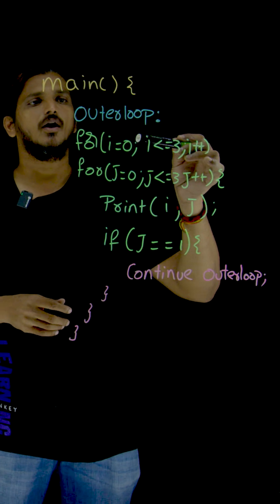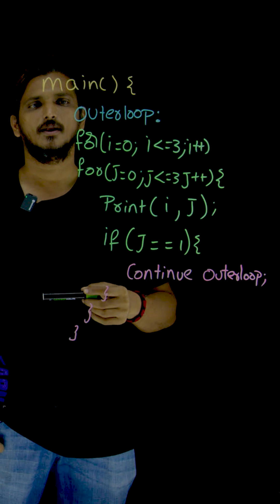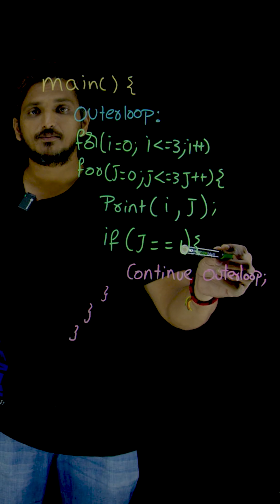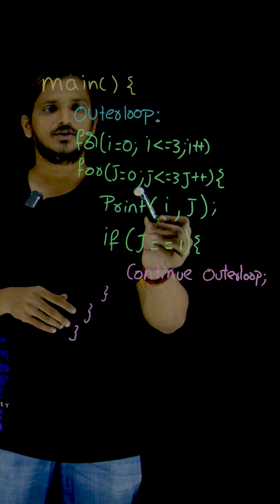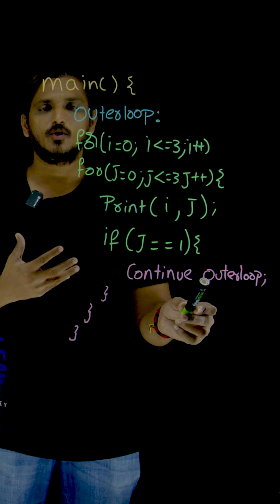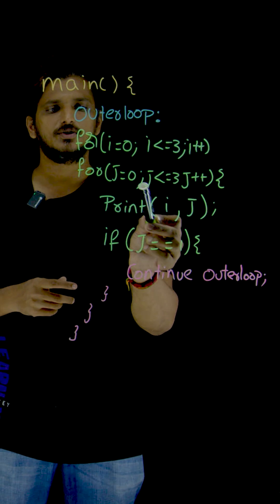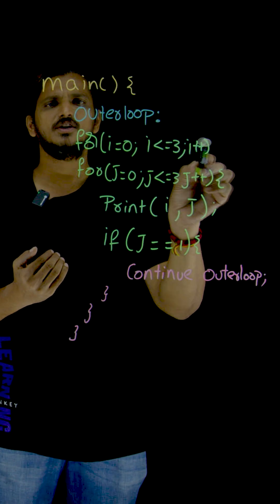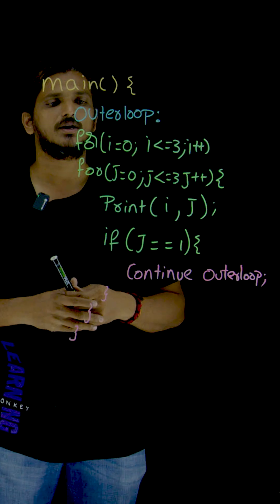Label use in Loop in DART Programming